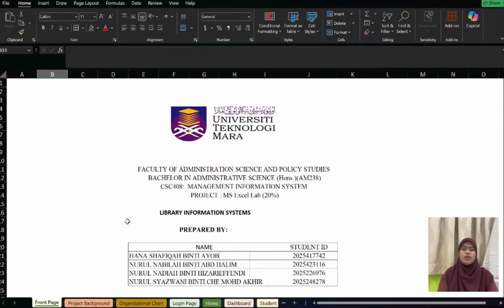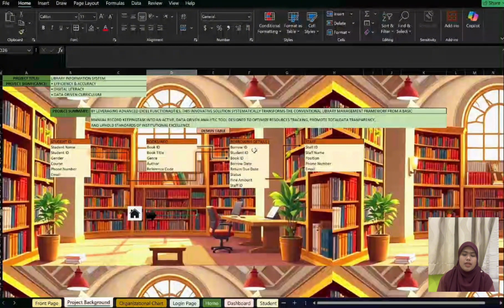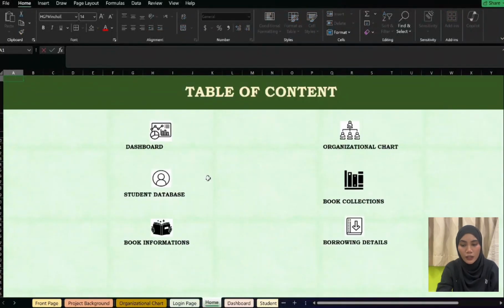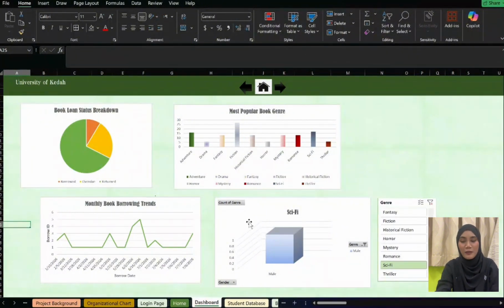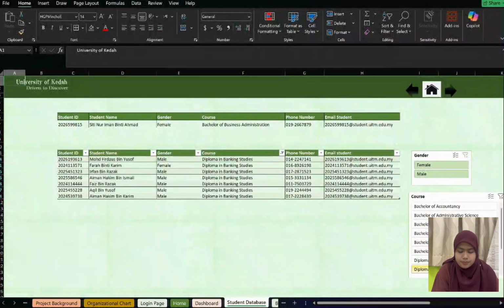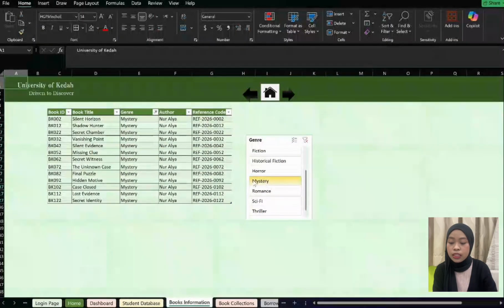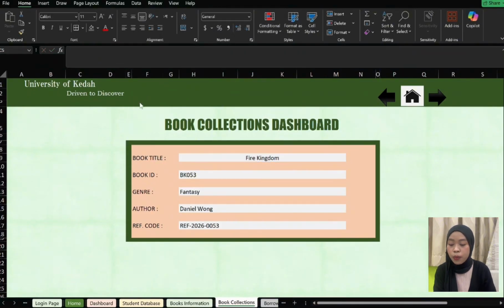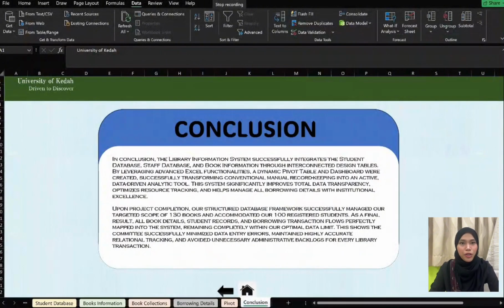CSC408| LIBRARY INFORMATION SYSTEM | GROUP PROJECT